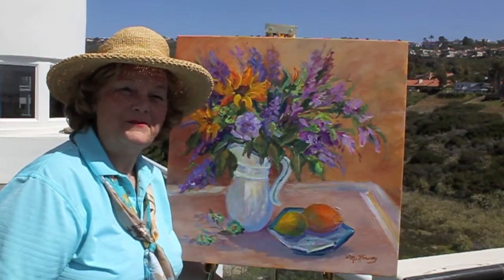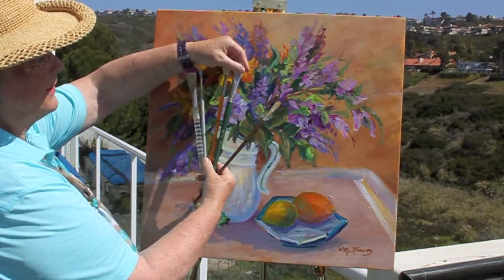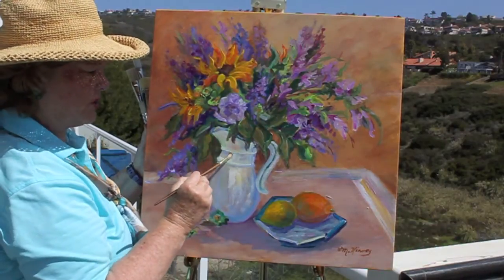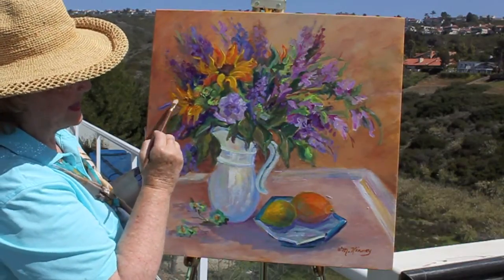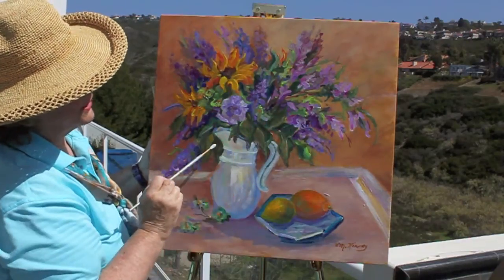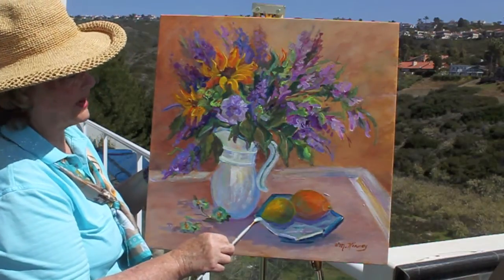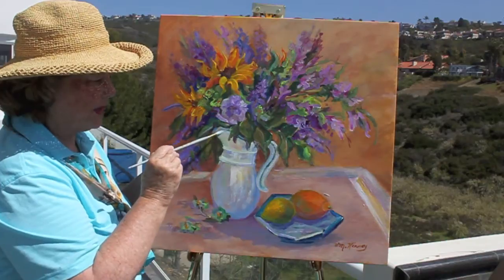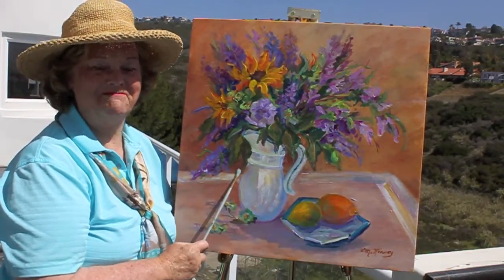Paint Lilacs with Fruit Part 2 of 2 with Marge Kinney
In this video, Marge paints from a live model bouquet of lilacs, sunflowers, and lemons.  This video is for oil and acrylic painters.  You learn to make the impression of the flower rather than realistic detail. She also used the complementary colors of yellows and violets. Notice how she used the undertone and works it into the painting. Enjoy!